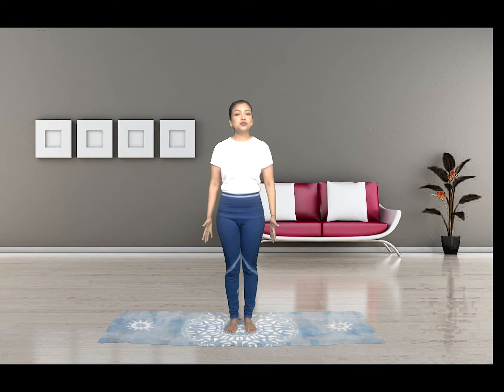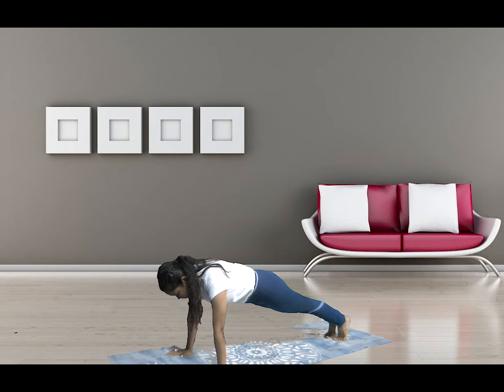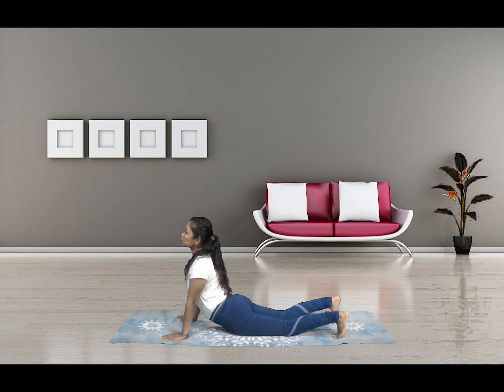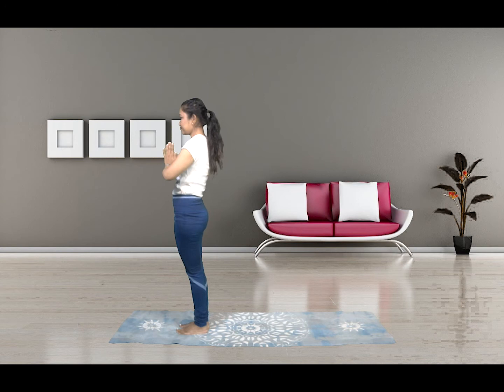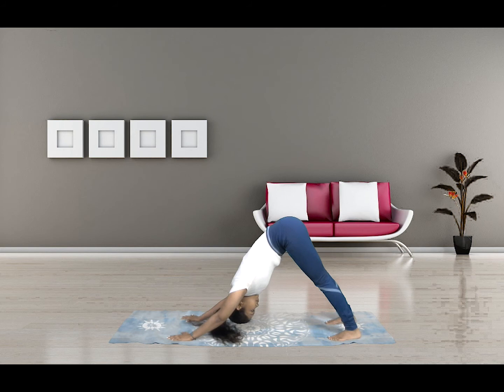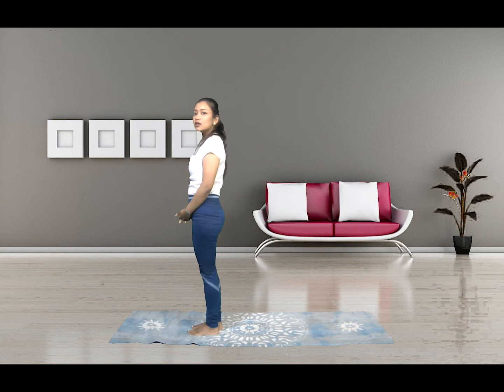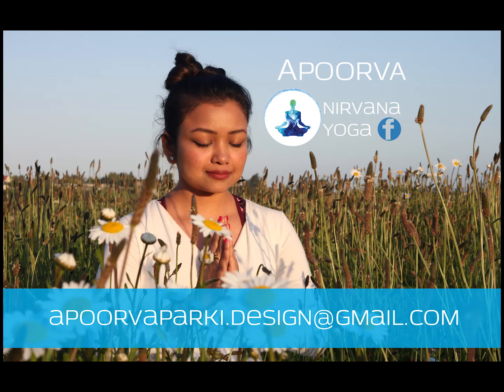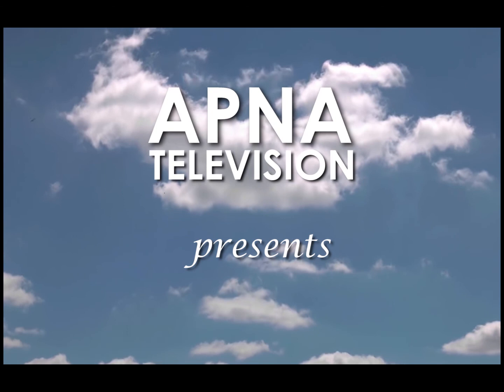Suryanamaskar/ Sun Salutations with Apoorva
Learn to do the sun salutations step by step.